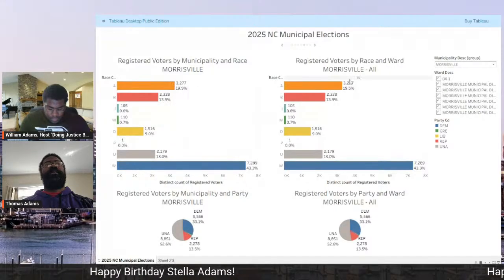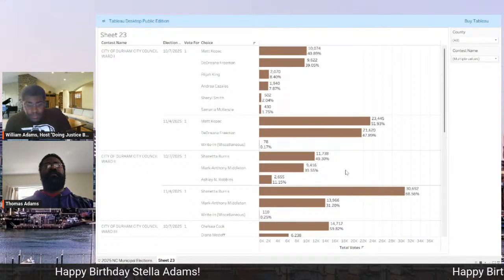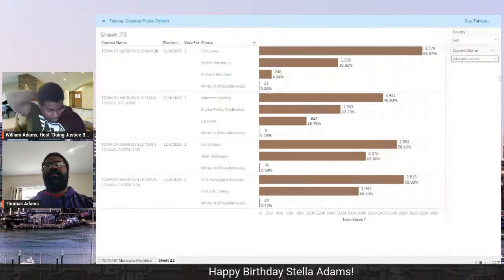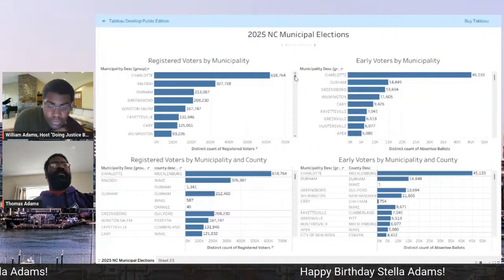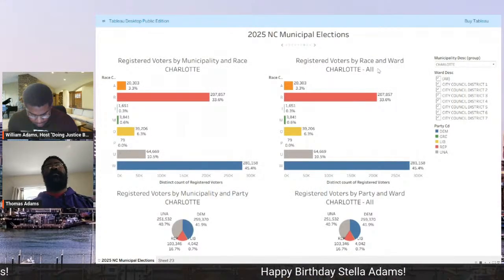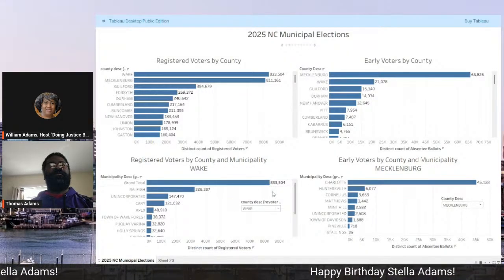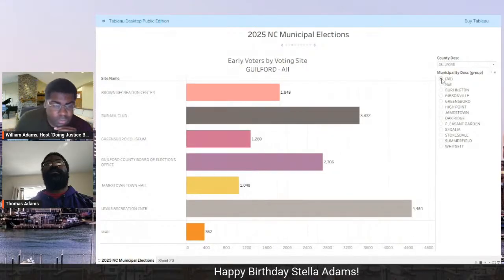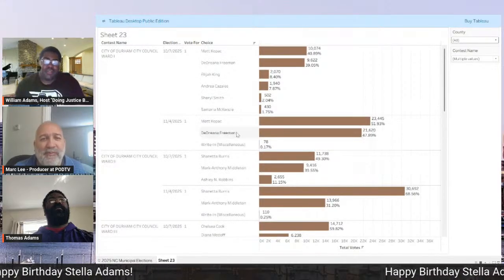Doing Justice Brings Joy For November 7, 2025